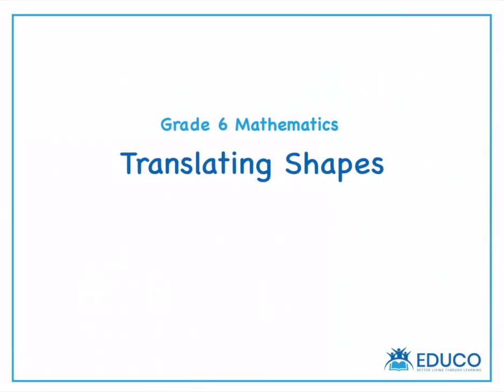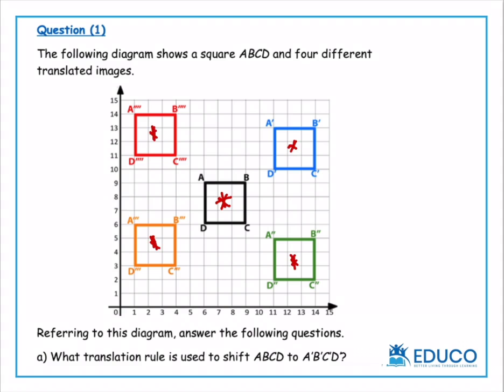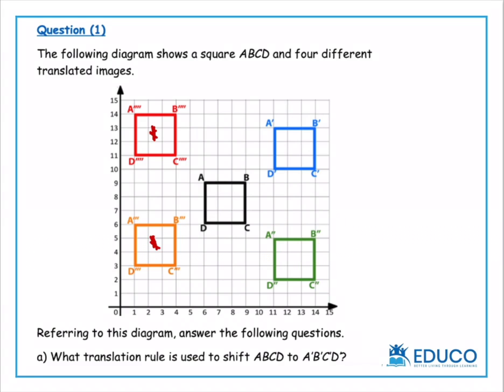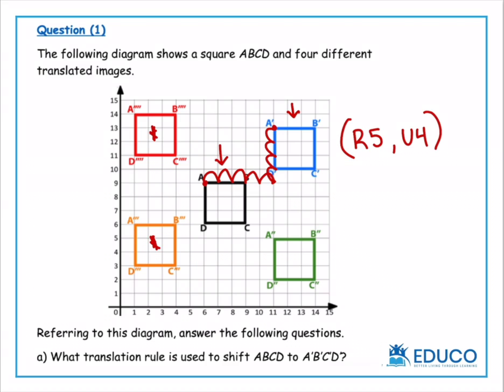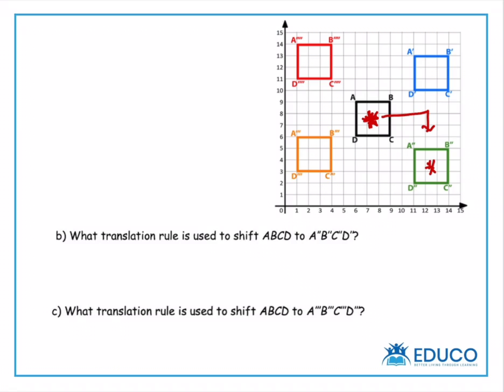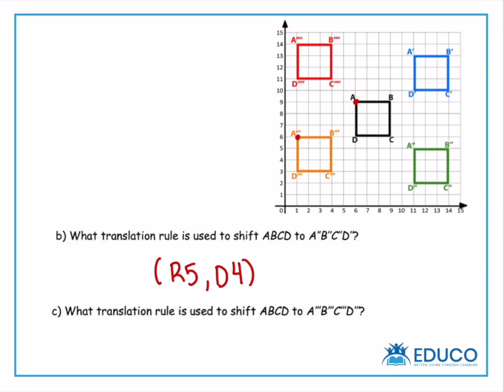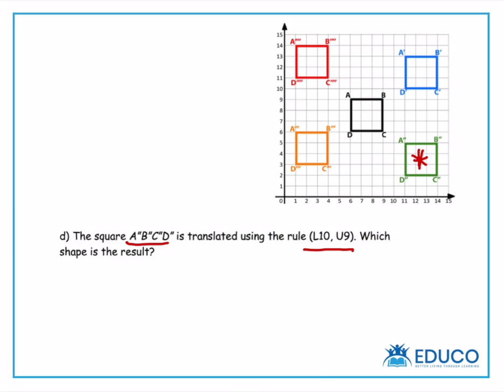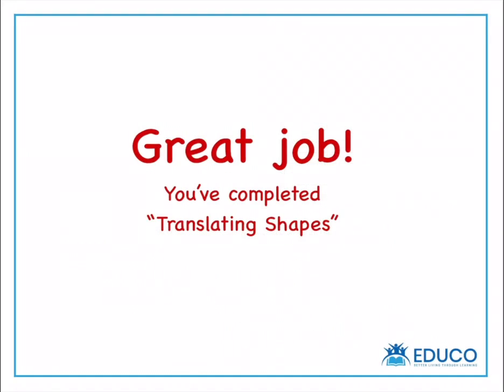Translating Shapes - Grade 6 Math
Join Gabby as she reviews Translating Shapes, a topic of Grade 6 Math!

The learning goals of this video will be:
- Writing translation rules from translated images on a graph
- Determining resultant shapes when given a translation rule

eLearning Platform (40+ videos, 330+ step-by-step solutions, 600+ multiple choice questions)